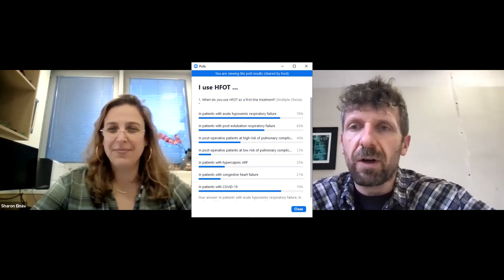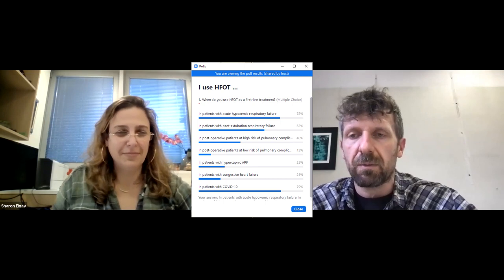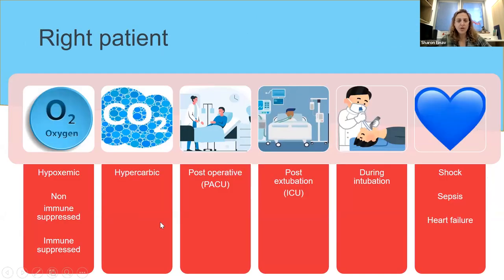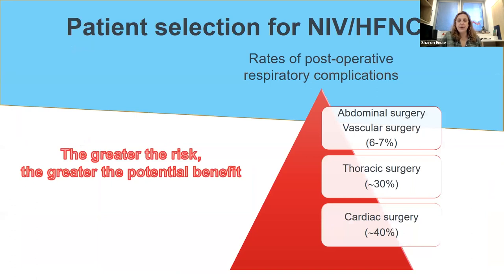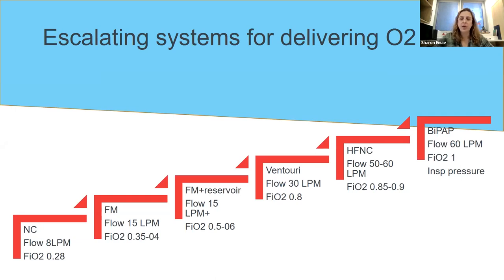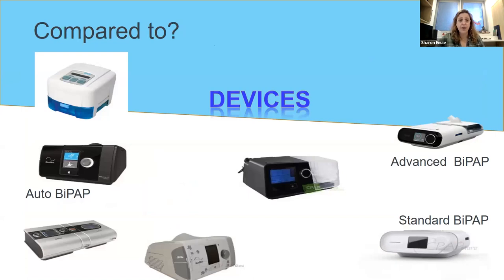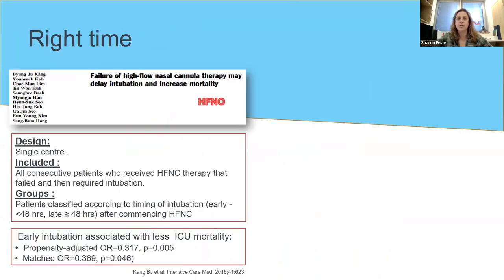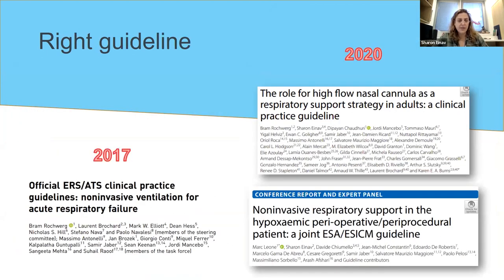Experts On Air: HFNC - Right patient, right treatment, right time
High flow oxygen therapy (HFOT)
Right patient, right treatment, right time? How to use HFOT guidelines
Speaker: Sharon Einav; Interviewer: Tommaso Mauri

Before initiating high flow oxygen therapy, we need to identify the patient’s criteria and adapt treatment based on clinical guidelines. This webinar looks at the different types of patients and how they can benefit from this therapy. Recorded on February 10, 2022; 15:00 (CET). (Subtitles automatically generated).

Experts On Air is a free series of live Zoom events on different aspects of a central topic. Events are approximately 30 minutes in duration and feature a presentation by a speaker together with questions from an interviewer. Want to join the next live session?

For more information on this past webinar, including questions not answered during the event,